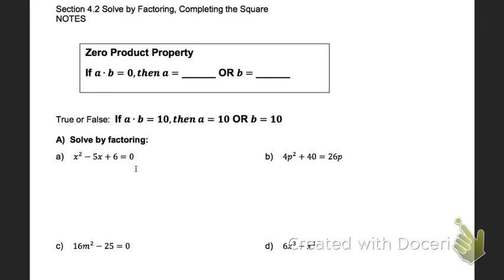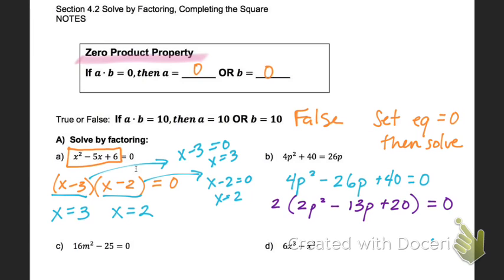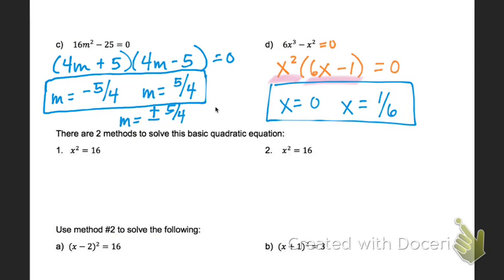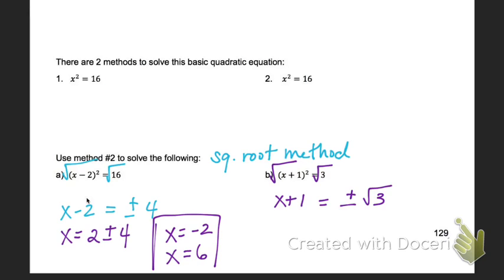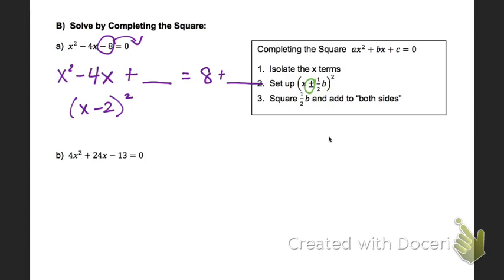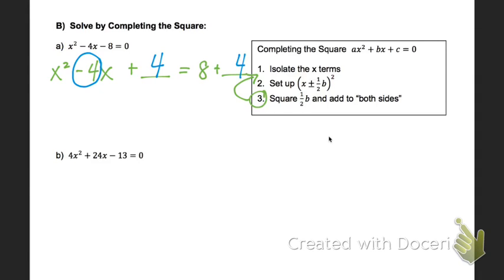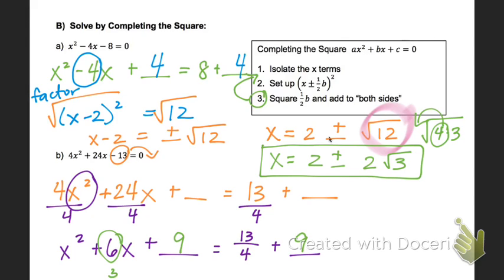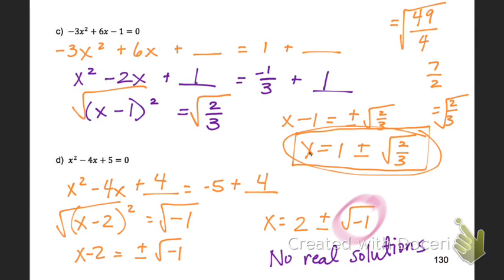4.2- Solve by Factoring and Complete the Square